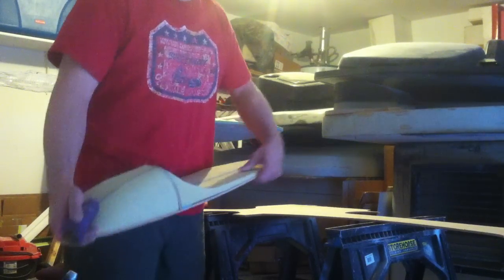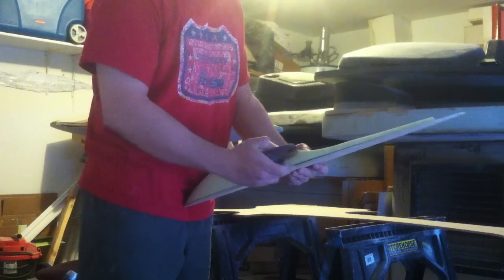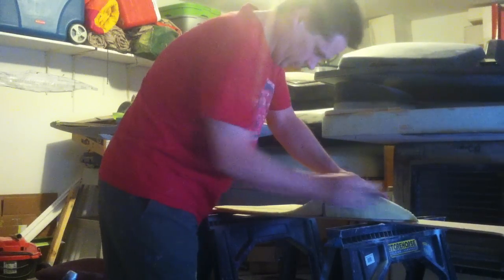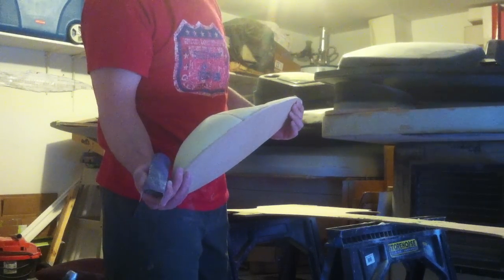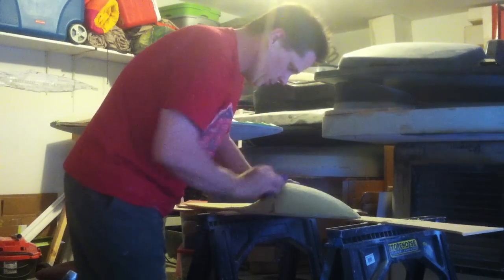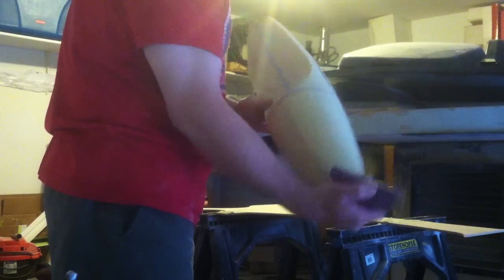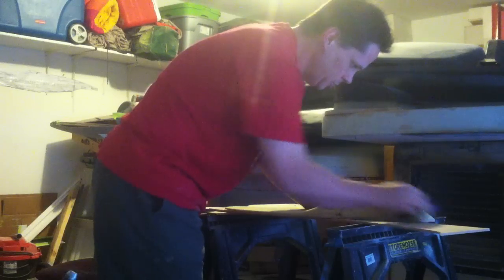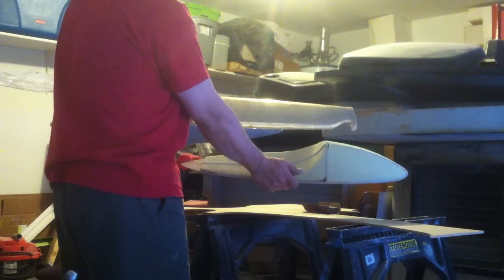uss excelsior studio replica 1/350 #1 (bio foam demo)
This is my quick demo on this awesome bio foam I found and am using at work for sculpting! This stuf is a sculptors dream.  It may not be new but it was to me.  It does not react with fiberglass resin, so once its sculpted I an go ahead and get myself a good tooling part for molds.